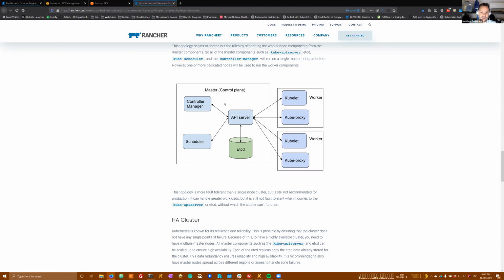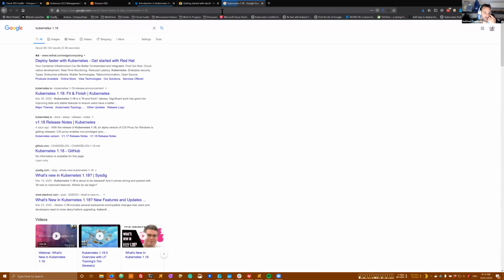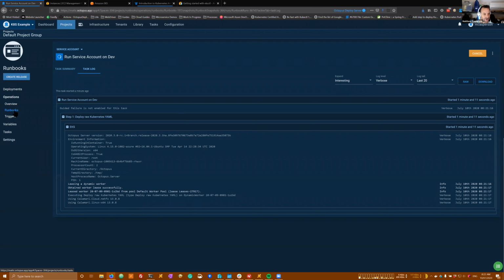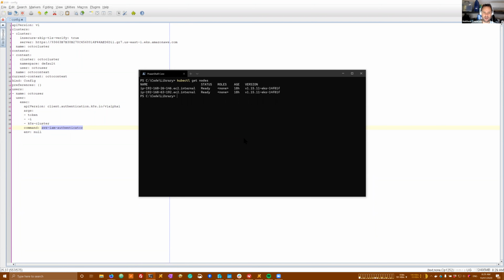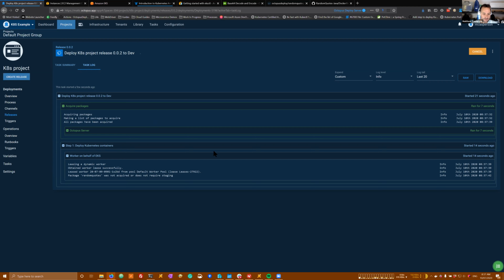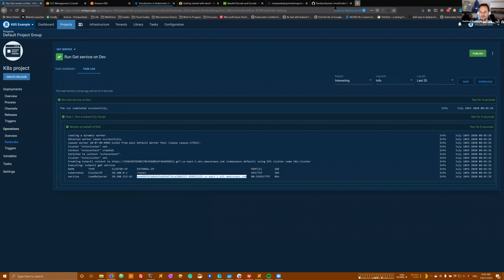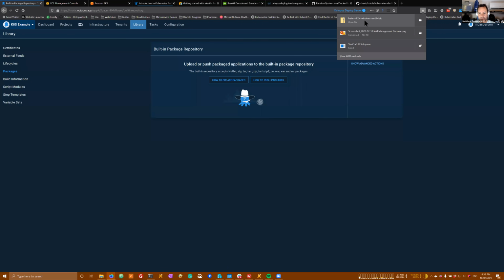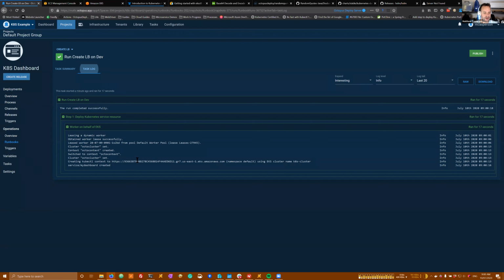Support Workshop - Deploying to Kubernetes